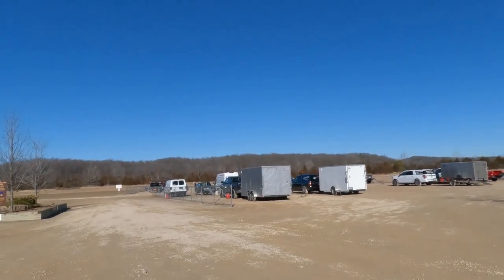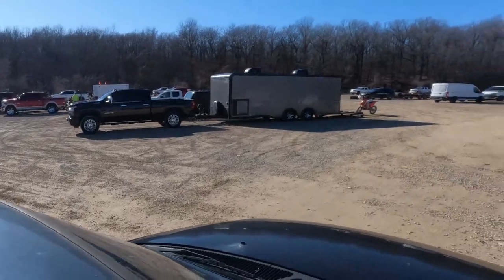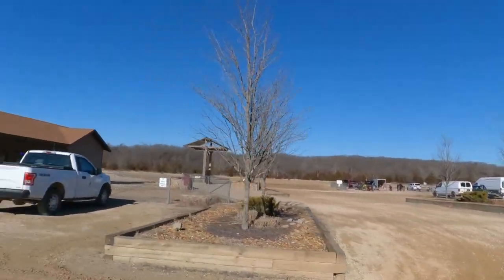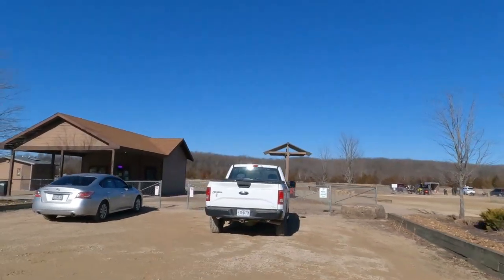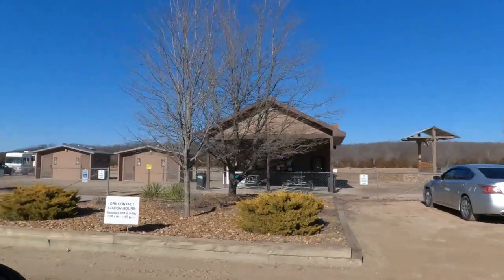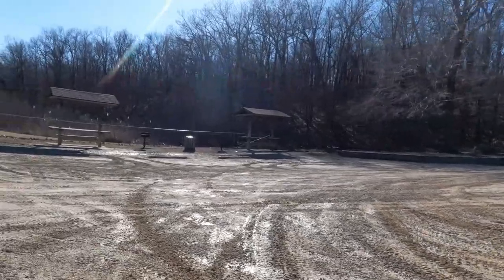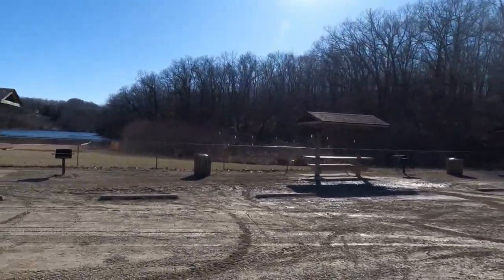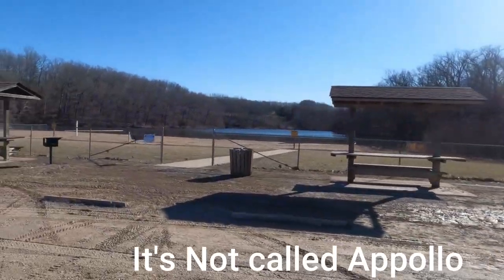video St. Joe state park and campground, in Park Hills Missouri. Off Road vehicle course,bike trail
This is a video of St. Joe State Park and campground located in Park Hills, Missouri. This State Park is so much fun! It has an Off Road Vehicle course and 2 huge lakes with beaches and a bike trail. There is a trail that goes along Monsanto Lake that is paved and easy to do. The campground has Over 30 pull through sites. Campground 1 is for the ORV, Campground 2 is for horses, if you are just camping you can go to either campground. This State park just screams summer fun! Go to MOSTATEPARKS.COM for info.

ExploringGodsCreations.com

Are you looking for some decent software for editing but don’t want to pay a fortune?
We love filmora editing software!

If you are looking for a great way to advertise your videos try Veefly (we earn a small fee when you use our link)

A great help for your channel is Tube buddy.

If you enjoy our videos and would like to support our channel to help us be able to continue to produce free content, please consider donating using the safe and secure Paypal link below.

If your looking for a website host, I always use Bluehost!

Link For Acorns Investment App

Some of our Fav camping products
Bernzomatic Extended Flame Torch
Bauer Battery Operated/cord fan (Harbor Freight)
Hercules Batter Operated/cord fan (Harbor Freight)
Cen-tech 4in1 Portable Power Pack
Solar Lights at Harbor freight